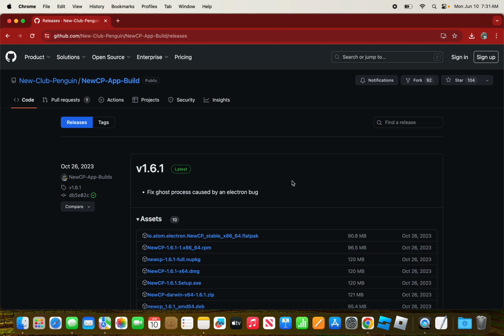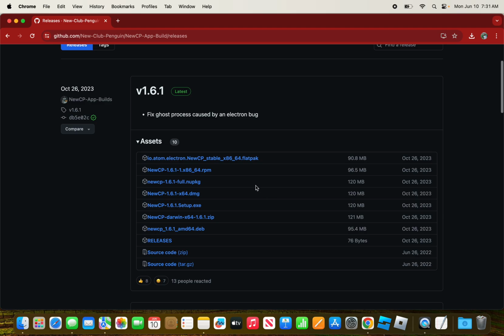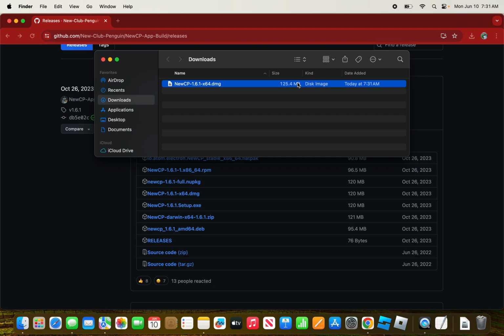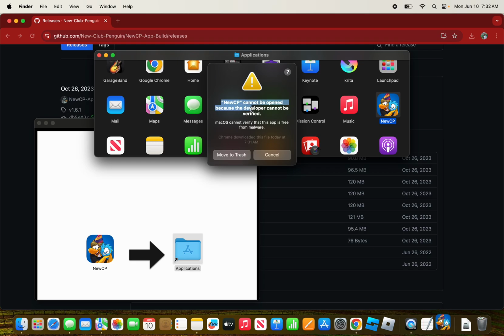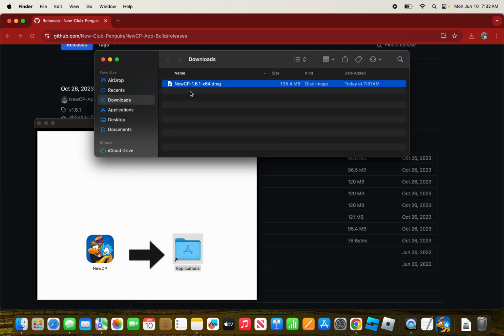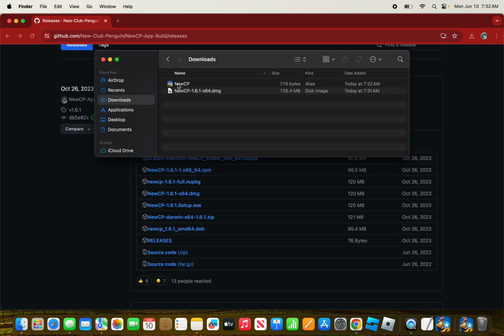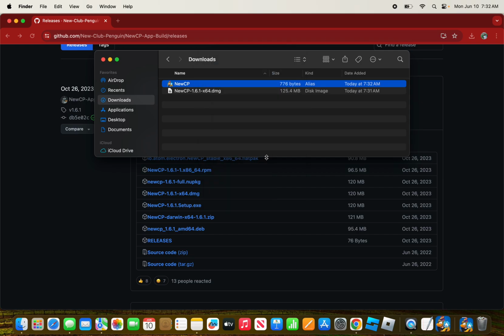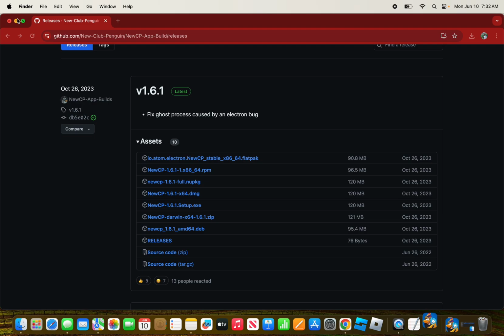How to install New Club Penguin On Macbook Air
Today i will show you how to install New Club Penguin on a MacBook Air.